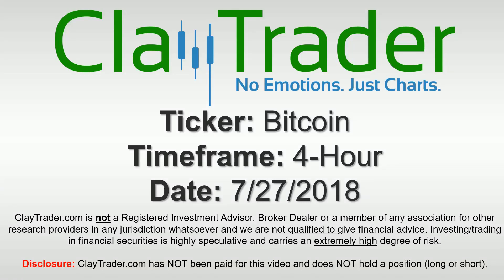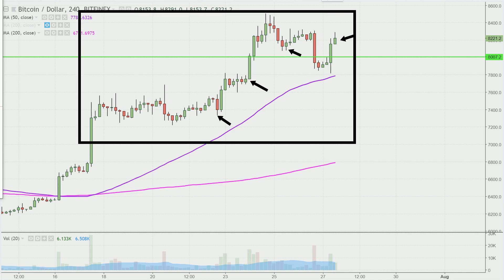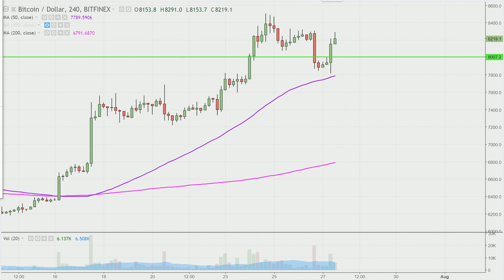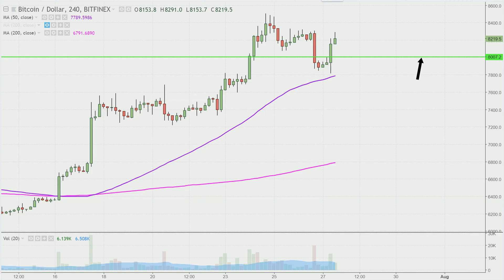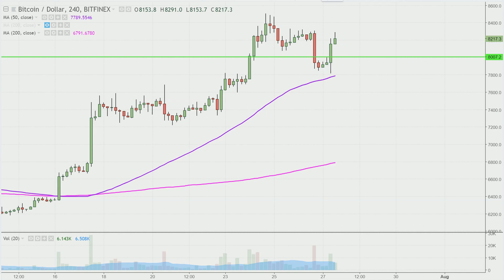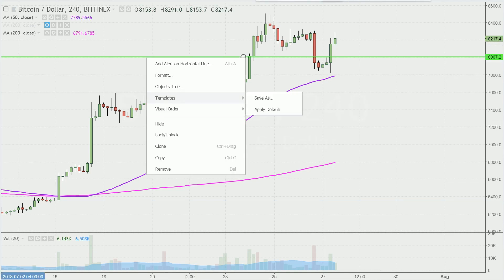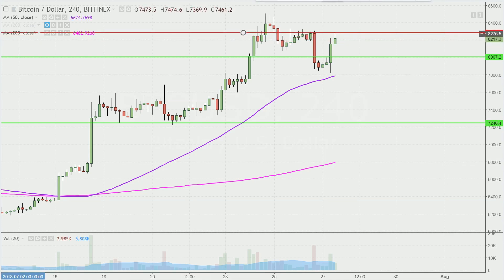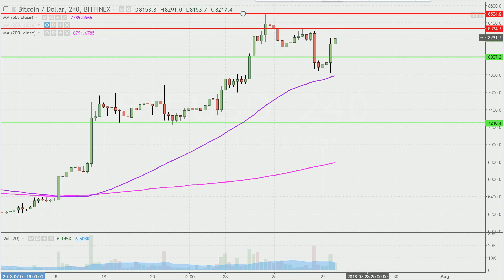Bitcoin Chart Technical Analysis for 07-27-18